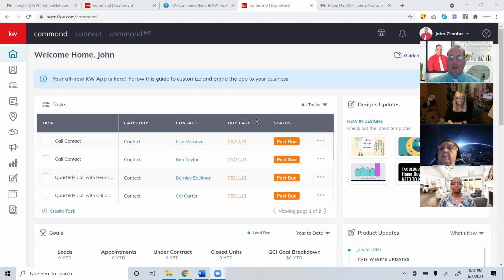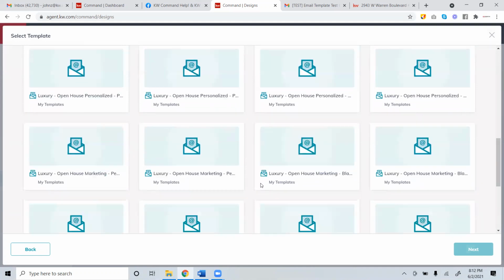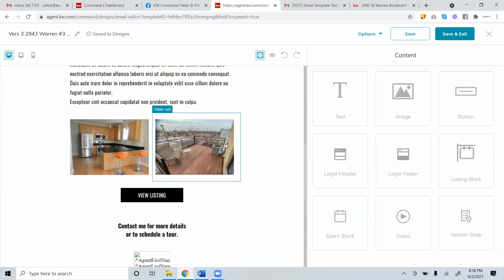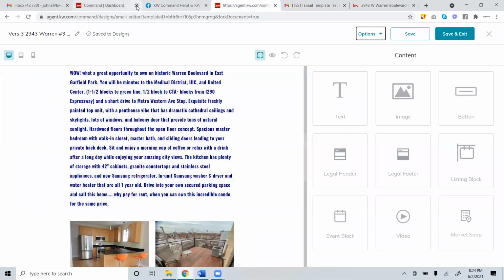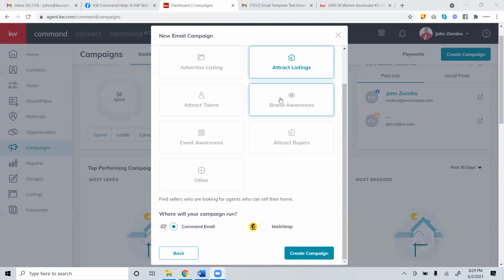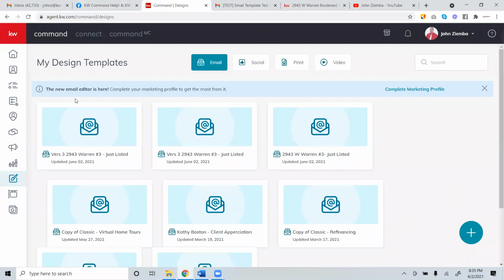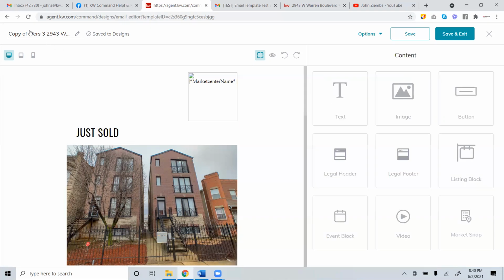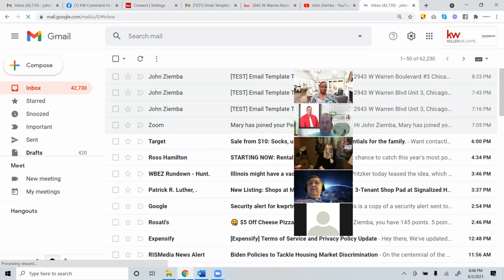Creating Custom Listing Emails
Learn how to do just listed, just sold, under contract one off emails to your specific email lists.